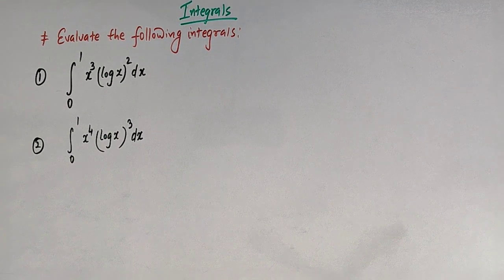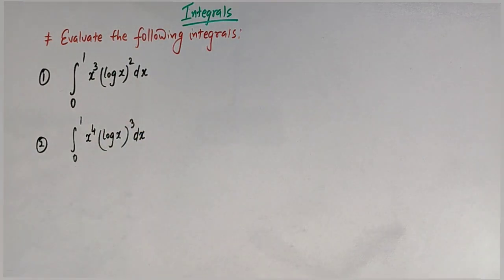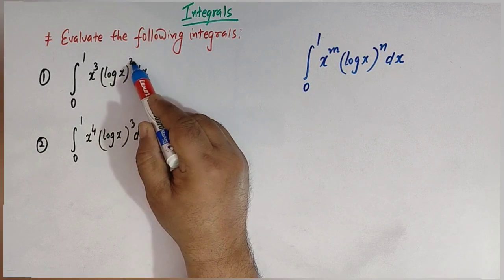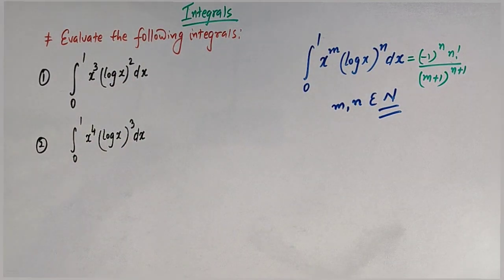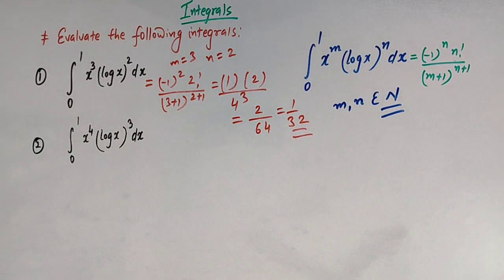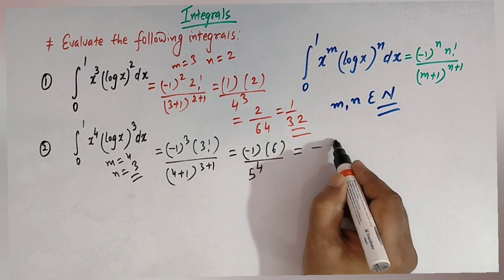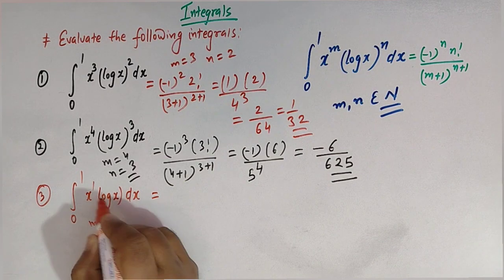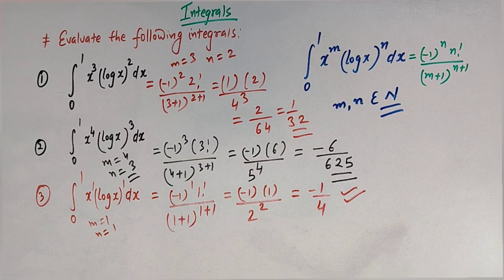Definite integrals-A simple formula to evaluate integrals